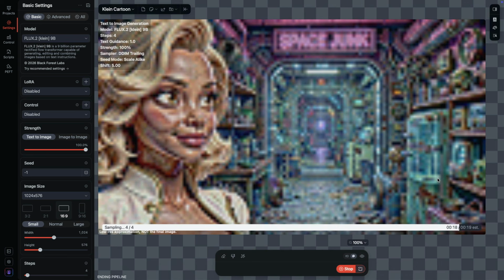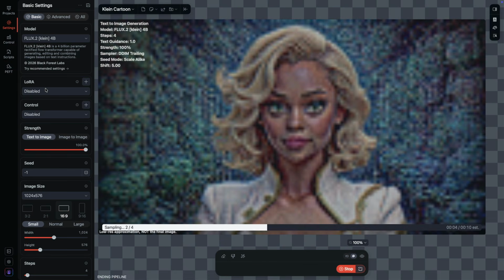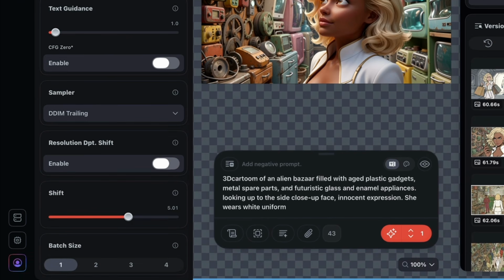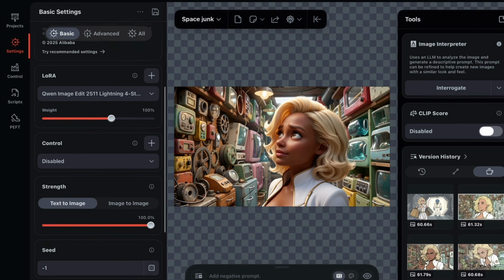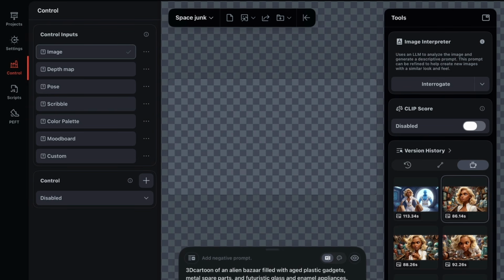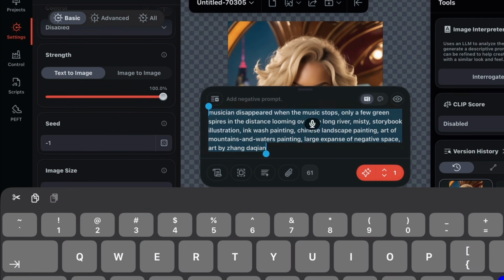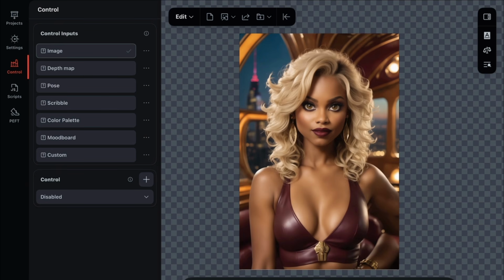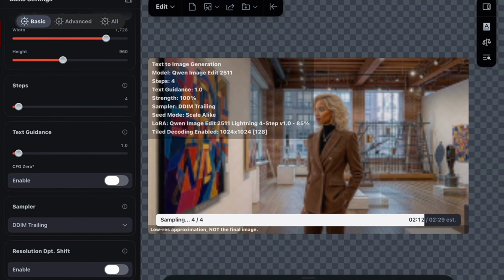DRAW THINGS Edit Model Basics – Uncensored on iPad Mac iPhone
*FREE* uncensored image editing with 4-step Models: Flux Klein, Qwen Edit – DRAW THINGS for iPad, Mac, and iPhone.

0:00 storyflow
1:11 Edit Models
3:50 4-step local
6:16 download & setup
11:24 same...?
12:32 Moodboard reference
14:50 edit on Canvas
16:06 change clothes
17:23 multi-angle view
18:29 style transfer
19:29 try-on/face-swap